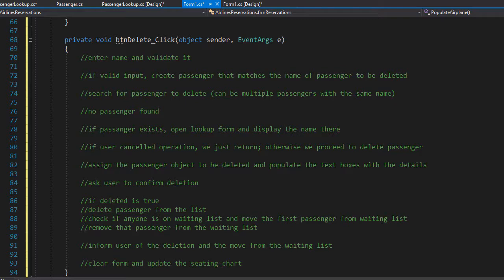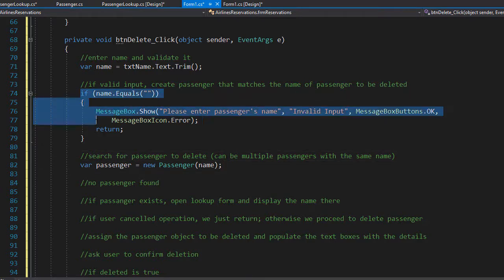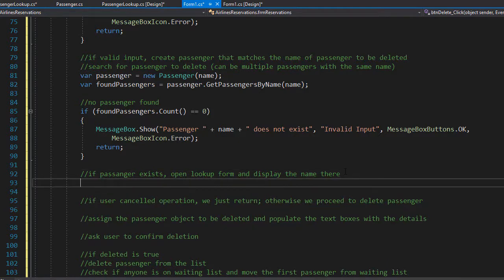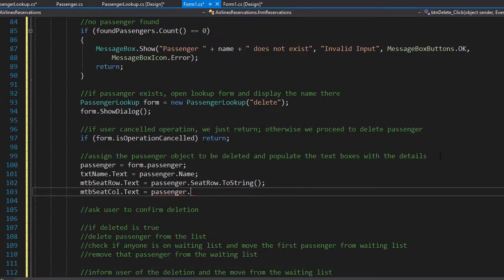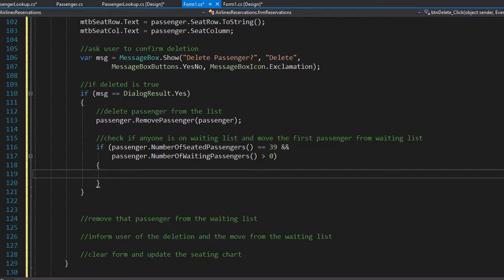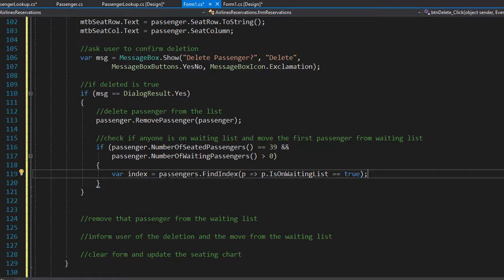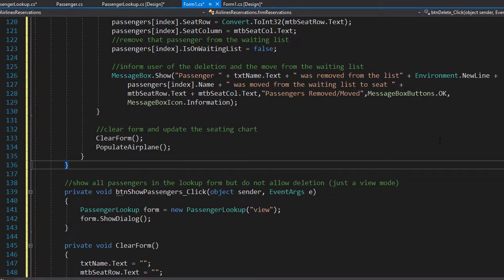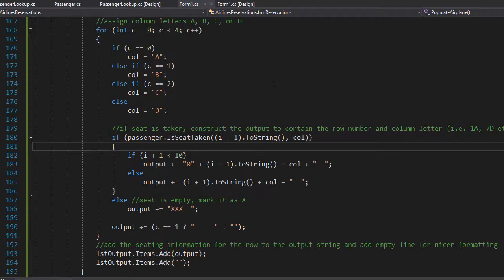C# Project - Airline Reservations - 19 - Deleting Passenger